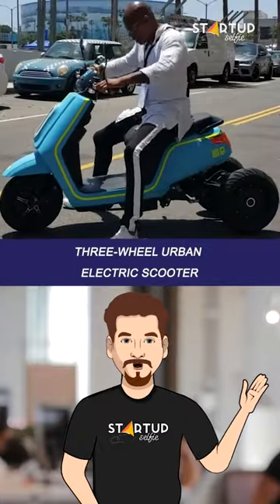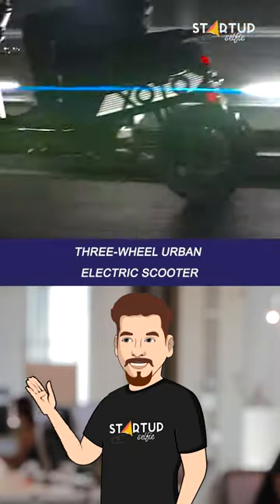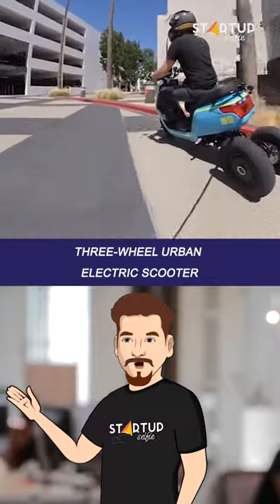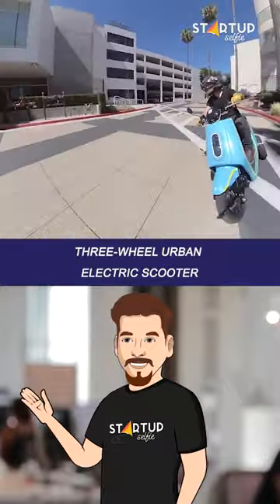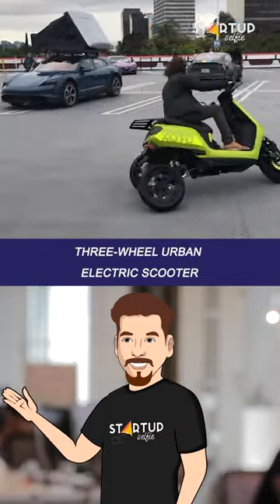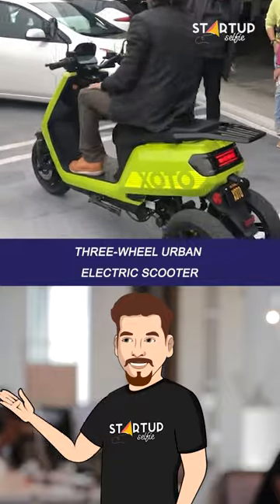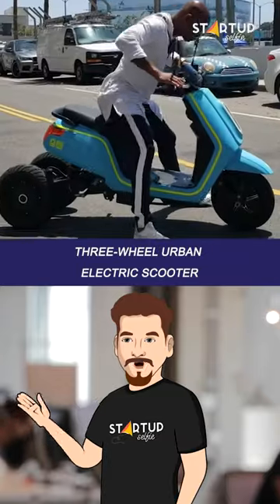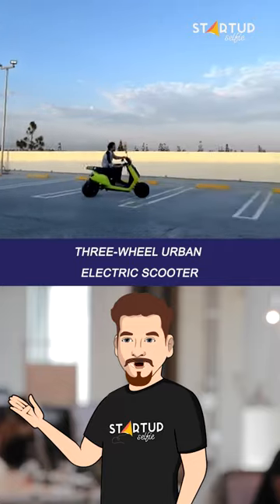Three-wheel Urban Electric Scooter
Three-wheeled electric seated scooter leans into corners.